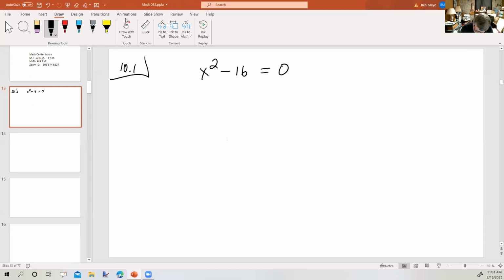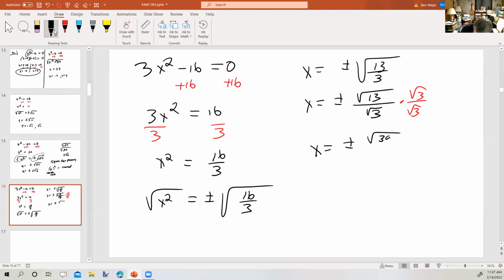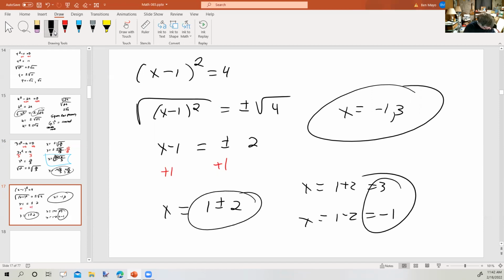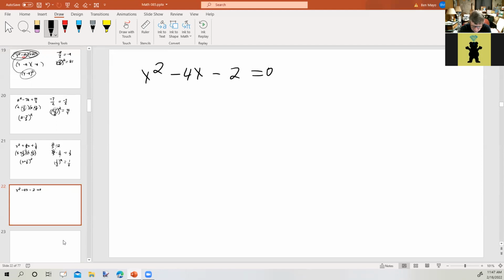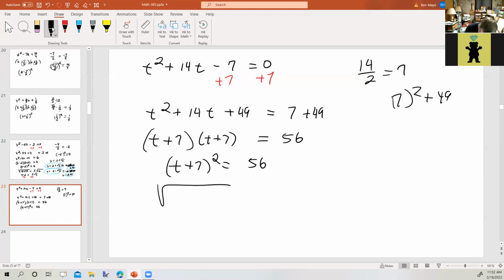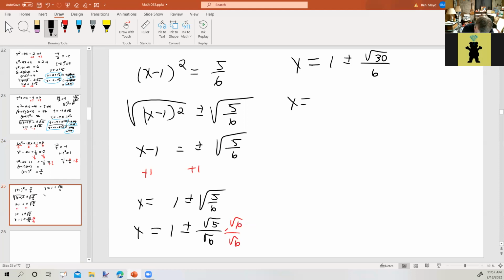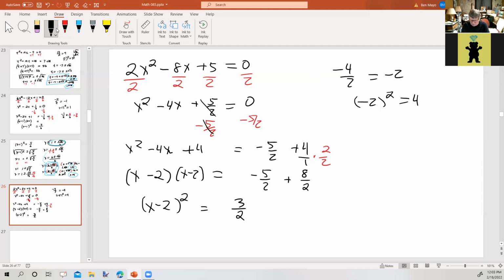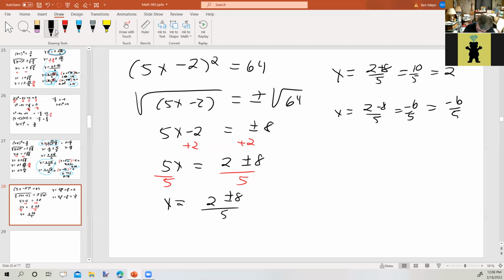Math 095 Winter 2022 Section 10.1